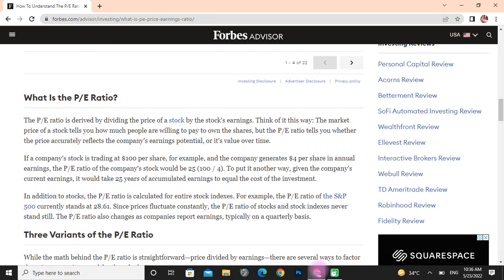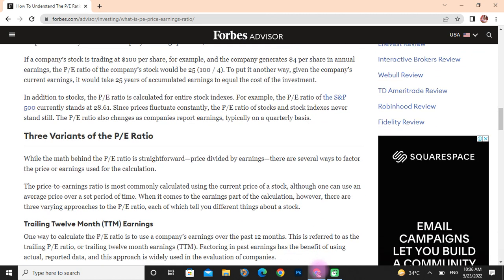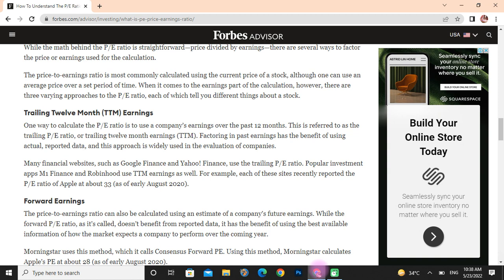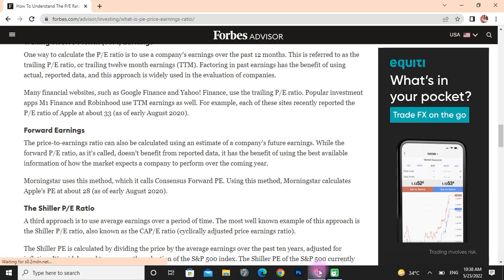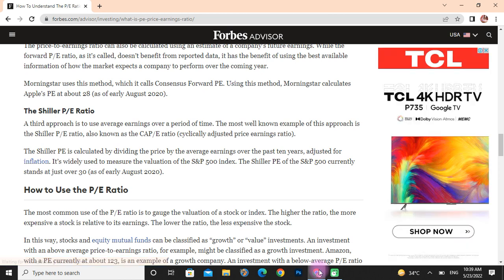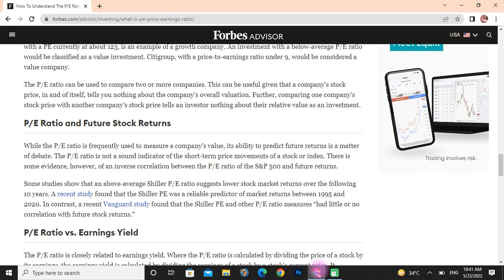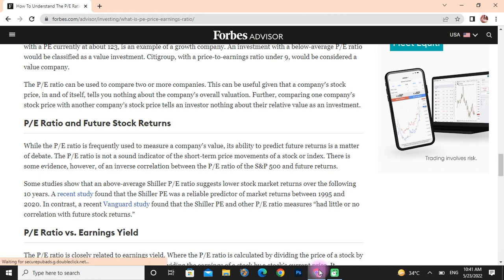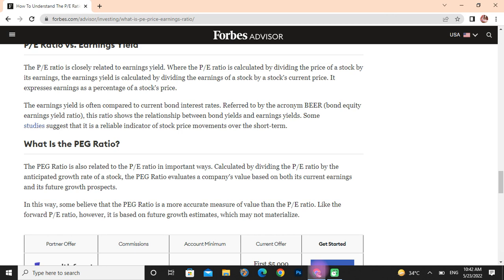HOW TO UNDERSTAND THE P/E RATIO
In this video we will discuss about p/e ratio in detail
A “good” P/E ratio isn't necessarily a high ratio or a low ratio on its own. The market average P/E ratio currently ranges from 20-25, so a higher PE above that could be considered bad, while a lower PE ratio could be considered better.
A P/E of 30 is high by historical stock market standards. This type of valuation is usually placed on only the fastest-growing companies by investors in the company's early stages of growth. Once a company becomes more mature, it will grow more slowly and the P/E tends to decline.